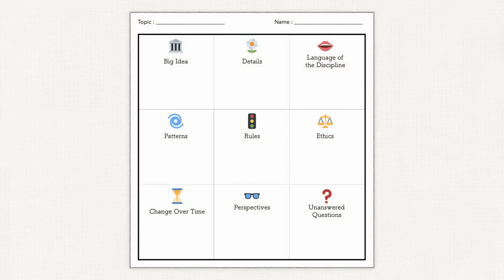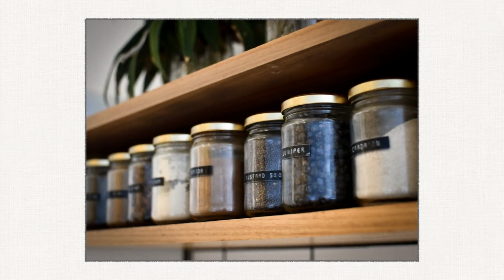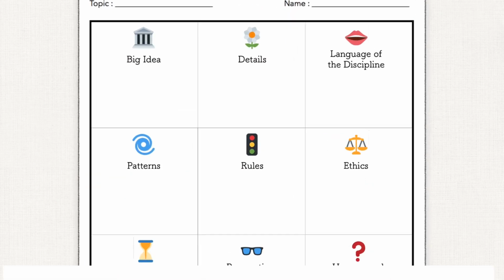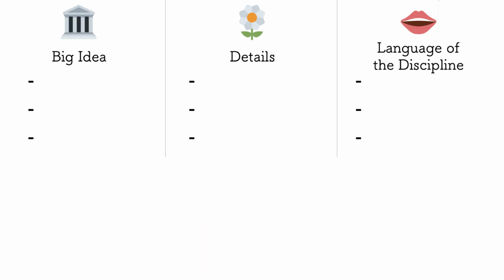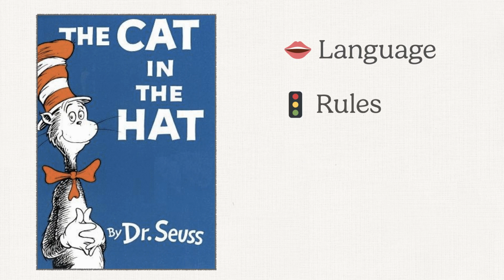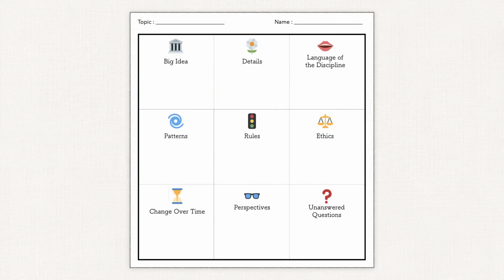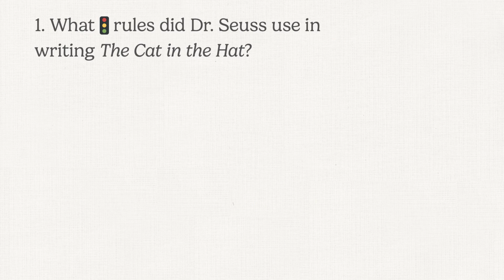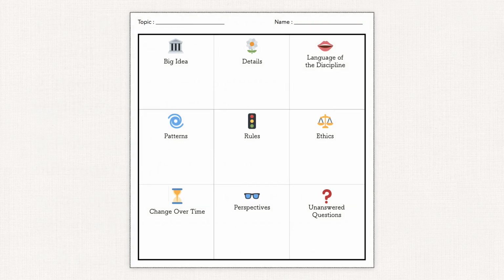My Worst Depth and Complexity Worksheet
This very common Depth and Complexity worksheet didn't even have any questions!!